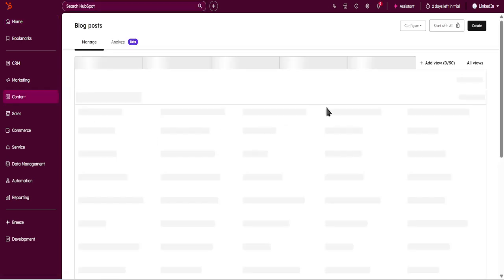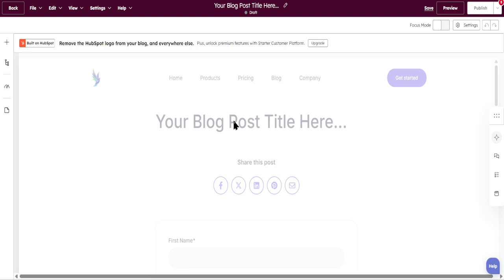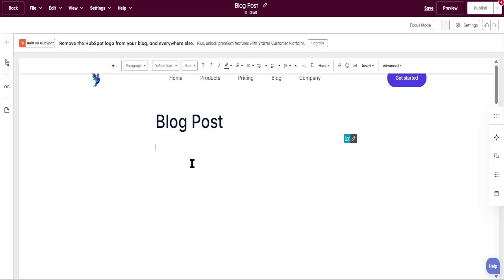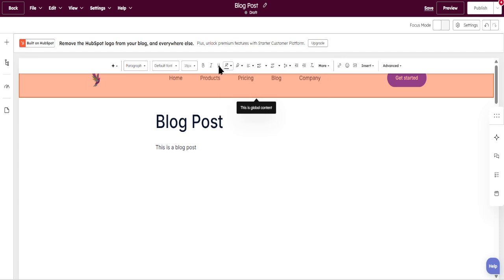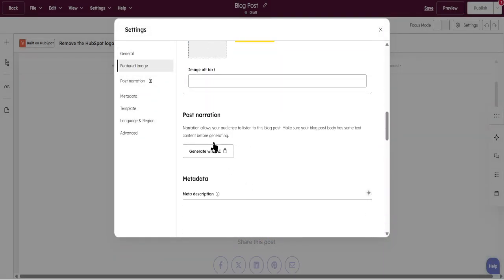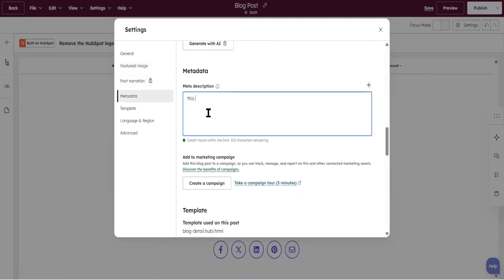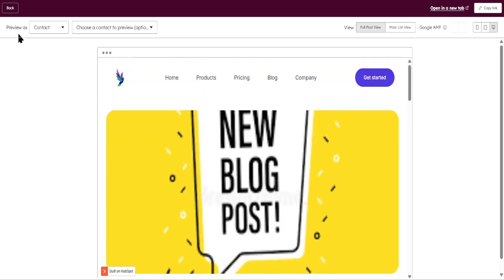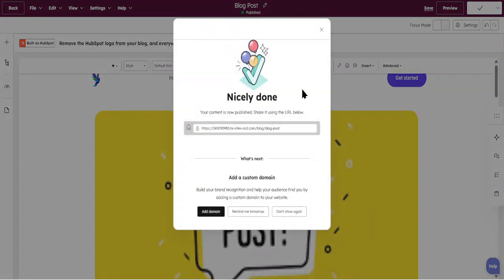How to create Blog Posts in HubSpot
Learn how to create and publish a HubSpot blog post step‑by‑step, from opening the editor to optimizing your SEO settings and going live. In this quick tutorial, I walk you through where to find the blog tool in your HubSpot portal, how to structure your content, and what to update in Settings so your post is ready to rank and attract the right readers.

You’ll see exactly how to:

Navigate to the Content → Blog area and create a new blog post.

Write a clear, keyword‑conscious title that tells readers and search engines what your post is about.

Draft your content using headings, short paragraphs, links, and images that keep people engaged and improve readability.

Add alt text, tags, and a strong meta description so your post is SEO‑friendly and accessible.

Set the author, featured image, and URL slug to keep your blog on brand and easy to find.

Preview your post, adjust spacing and images, and then publish when everything looks right.

If you’re getting started with HubSpot blog content, this video will help you avoid common setup mistakes and build a repeatable process for every article you publish.